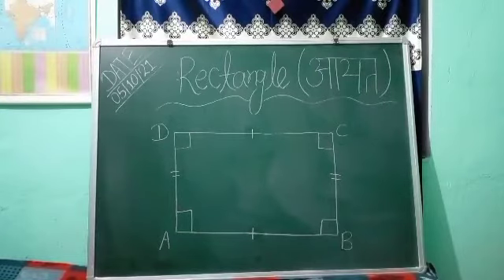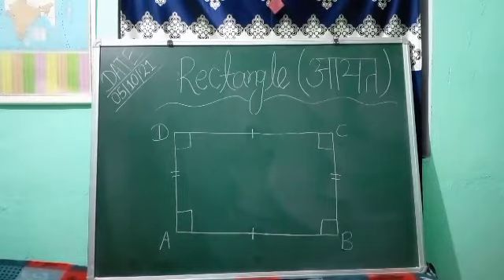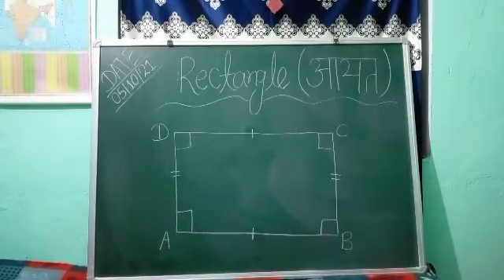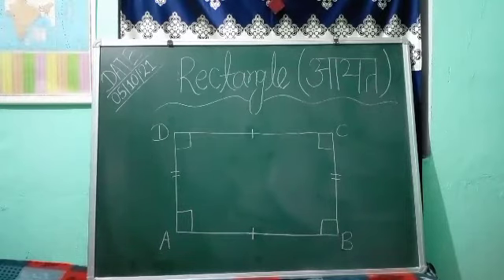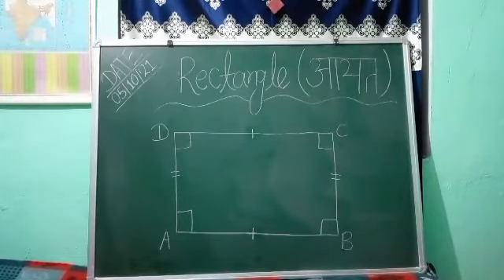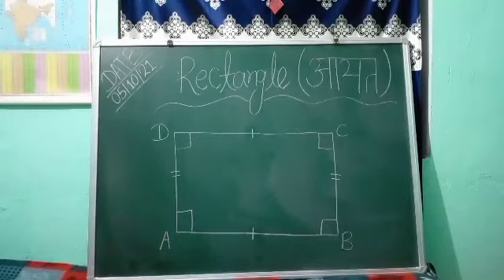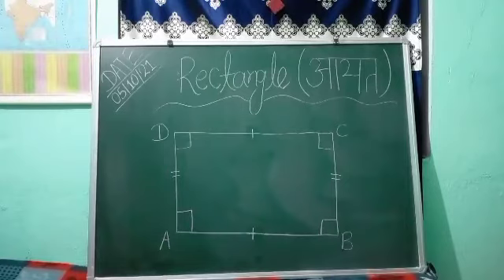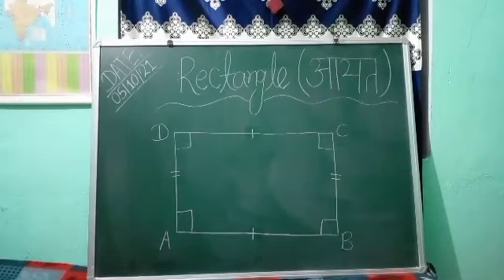ABOUT RECTANGLE BY KANISHKA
THANK YOU DEAR